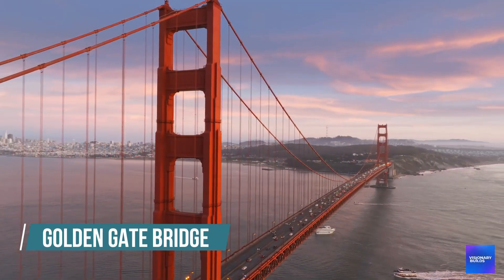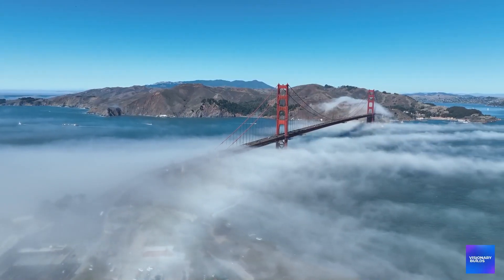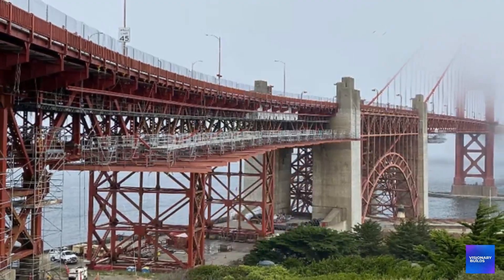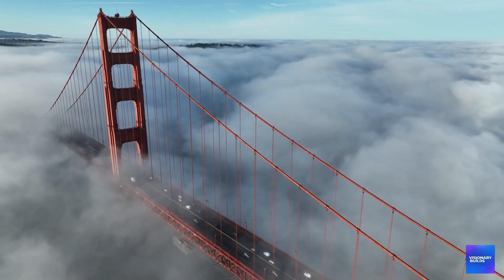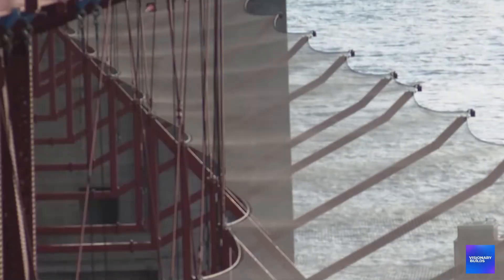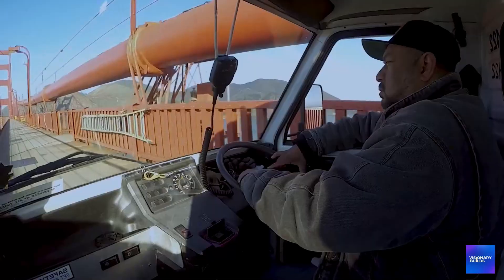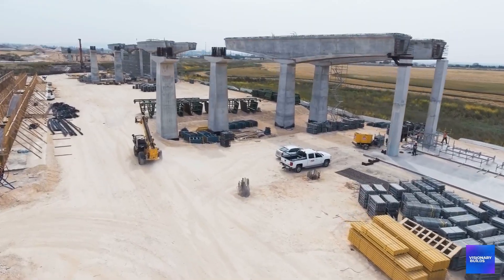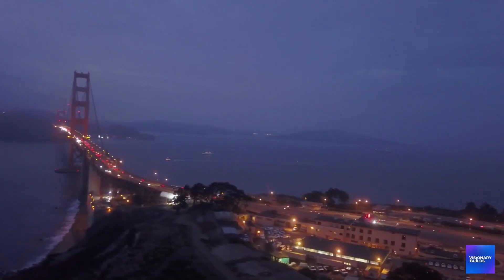Golden Gate Bridge: Inside World's Most Expensive Bridge Renovation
Inside World's Most Expensive Bridge Renovation
Six miles. That's how far the Golden Gate Bridge sits from one of the most dangerous earthquake faults on the planet.
And here's what nobody wants to tell you: Until recently, the bridge that defines San Francisco's skyline was a death trap waiting to happen.
But right now, as you're watching this video, engineers are in the middle of the most expensive bridge retrofit in human history. Two billion dollars. Thirty years of construction. And a race against time to earthquake-proof an icon before the "Big One" hits.
I'm about to show you why this project represents the most complex engineering challenge ever attempted on a suspension bridge, why it's costing more than some countries' entire GDP, and why the decisions being made right now could determine whether San Francisco survives the next major earthquake.
Because what they're building isn't just a bridge retrofit. It's a bet that human engineering can outsmart the San Andreas Fault.